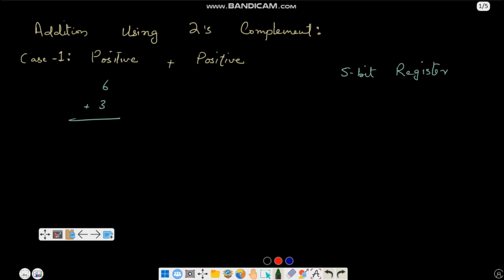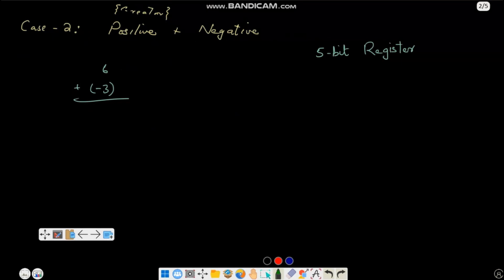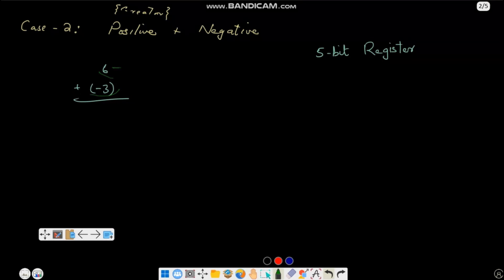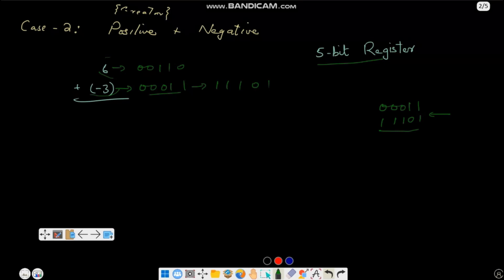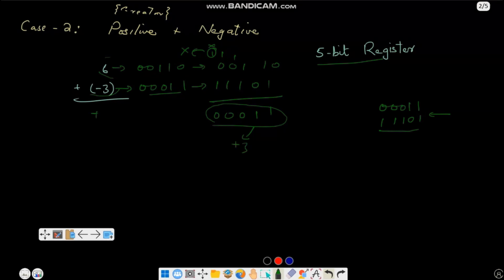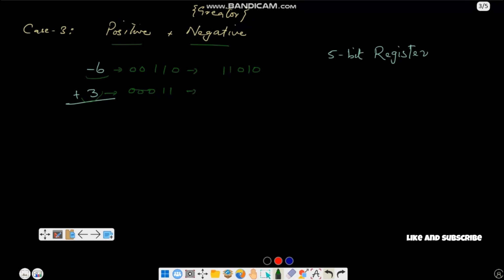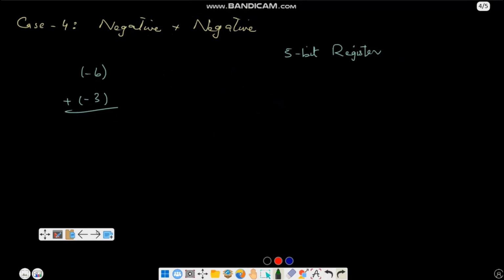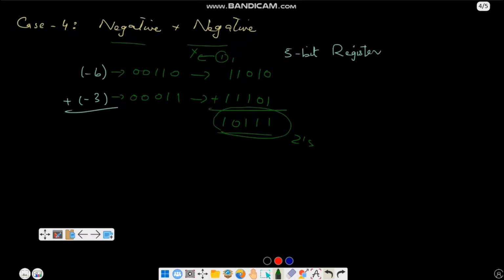Addition Using 2's Complement made simpler | 4 Cases | DLD Lec-7 | COA | Saqlain Amin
This video is the seventh video of our playlist on Digital Logic Design.

This video is going to teach:
1. 2's Complement
2. Addition using 2's Complement
3. 4 Cases of Binary Addition using 2's Complement
4. A lot of Examples